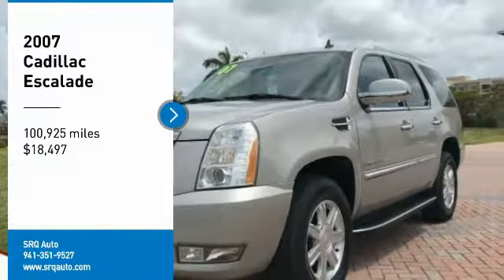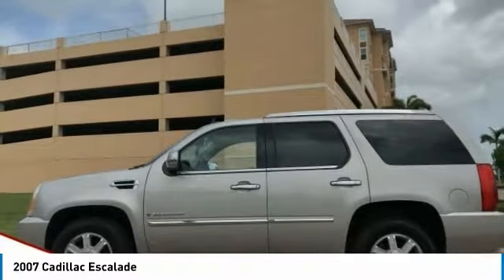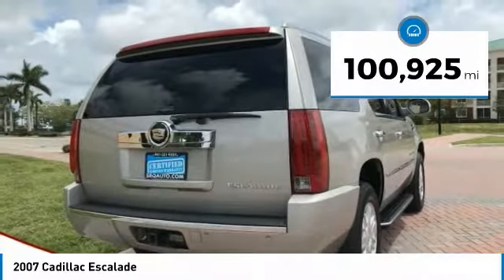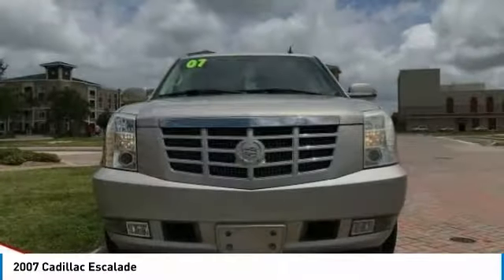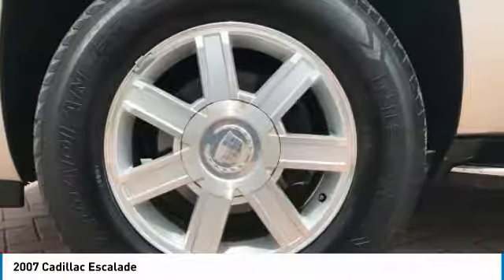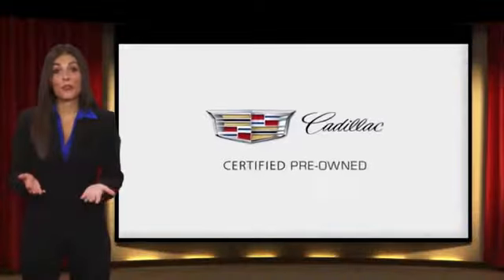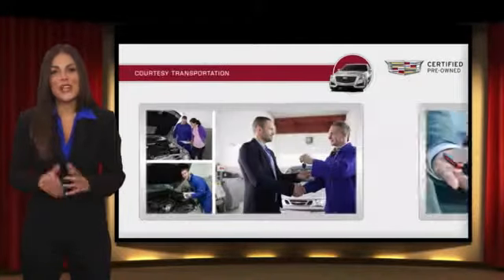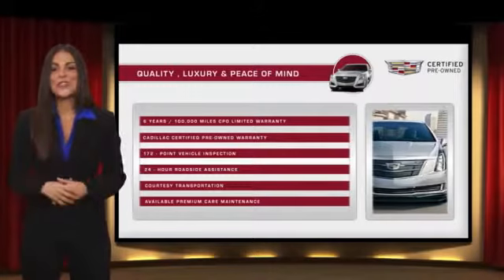2007 Cadillac Escalade Bradenton FL 3857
2007 Cadillac Escalade

SRQ Auto
2116 9th St W

This Cadillac Escalade has a dependable Gas V8 6.2L/378 engine powering this Automatic transmission. WHEELS, 4-18 X 8 (45.7 CM X 20.3 CM) 7-SPOKE ALUMINUM (STD), TRANSMISSION, 6-SPEED AUTOMATIC, HEAVY-DUTY, 6L80E, ELECTRONICALLY CONTROLLED with overdrive and tow/haul mode (STD), TIRES, P265/65R18, ALL-SEASON, BLACKWALL TL AL2 (STD). 6 Carfax Service Records. Certified Pre-Owned.*Drive Your Cadillac Escalade in Luxury with These Packages*SEATS, THIRD ROW 50/50 SPLIT-BENCH WITH LEATHER-APPOINTED SEATING, 3-PASSENGER, CAN BE FOLDED, TUMBLED FORWARD OR TOTALLY REMOVED, LIGHTWEIGHT (STD), SEATS, SECOND ROW BUCKETS WITH LEATHER SEATING SURFACES, RECLINING with heated seat cushions (3 settings) and fold-down armrests (STD), SEATS, FRONT BUCKET WITH LEATHER SEATING SURFACES driver and front passenger 14-way power seat adjusters, 4-way power lumbar control, independently heated driver and front passenger seat cushions and seatbacks (3 settings), 2-position driver memory, articulating outboard head restraints and fold-down inboard armrests (STD), NUANCE LEATHER SEATING SURFACES (STD), LICENSE PLATE BRACKET, FRONT, ENGINE, VORTEC 6.2L VARIABLE VALVE TIMING V8 SFI (403 hp [300.5 kW] @ 5700 rpm, 417 lb-ft of torque [565.4 N-m] @ 4300 rpm) (STD), AUDIO SYSTEM, AM/FM/XM STEREO with CD/DVD/MP3 player, seek-and-scan, digital clock, auto-tone control, Radio Data System (RDS), Digital Signal Processing and 2 slots, top slot for DVD audio/video and CD audio, bottom slot for 6-disc CD changer and MP3 player (STD), XM Satellite Radio. With a wide variety of programming, XM has something to excite any driver. Whether you want to be entertained or informed, to laugh, think, or sing, XM has the perfect channel for you - coast-to-coast, and in digital-quality sound. 3 trial months - no obligation. (Available in the 48 contiguous United States. Required $12.95 monthly subscription sold separately. All fees and programming subject to change. Subscription subject to customer agreement. For more information, visit gm.xmradio.com.), Wipers, front intermittent, RainSense, Wiper, rear intermittent with washer, Windshield washer fluid system, heated, Windows, power with driver and front passenger Express-Down and lockout features, Visors, driver and front passenger illuminated vanity mirrors with extenders, Universal Home Remote, includes garage door opener, 3-channel programmable, Transfer case, AWD, electronic automatic system, full-time, always-on all-wheel drive.*Know You're Making a Reliable Purchase *SRQ Auto LLC graded the Overall Condition of this vehicle as Very Good. Clean, non-smoker interior! Carfax reports: No Accidents Reported, 6 Service Records.*Stop By Today *Stop by SRQ Auto LLC located at 2116 9th St West, Bradenton, FL 34205 for a quick visit and a great vehicle!